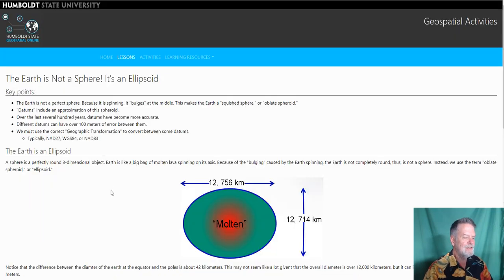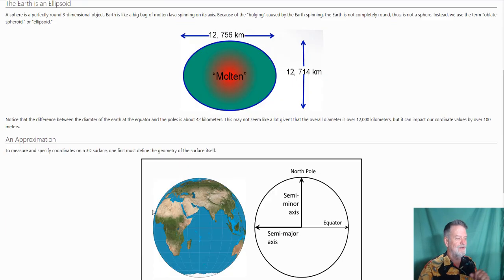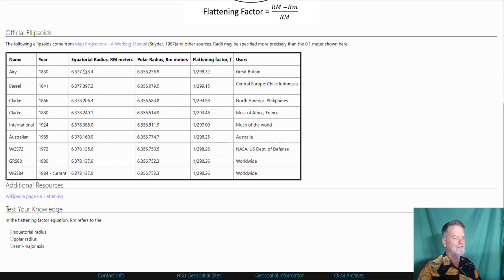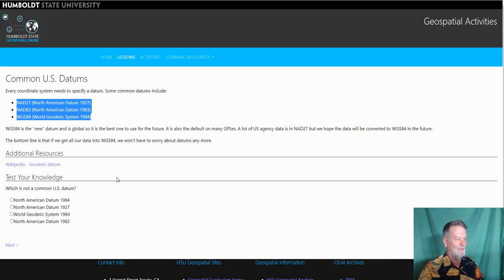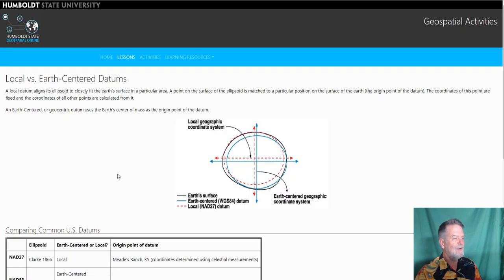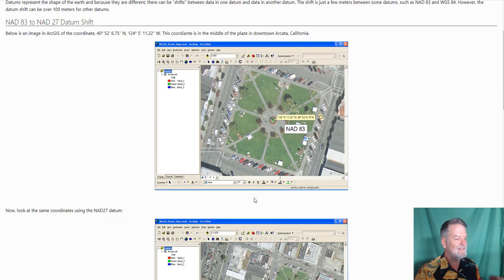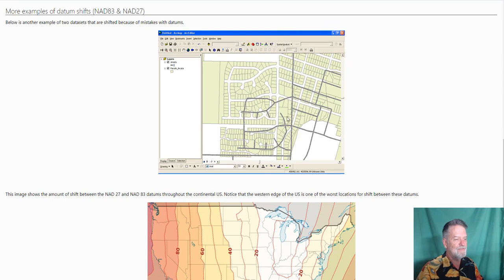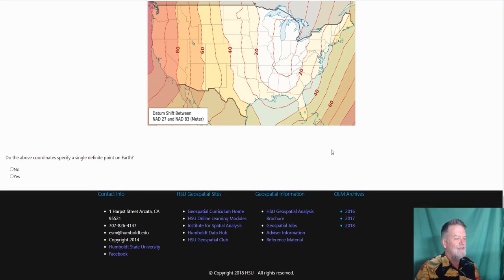GSP 510: Introduction to Spatial References and Datums